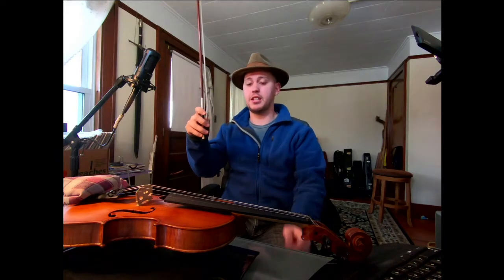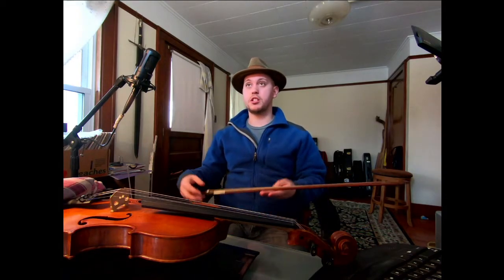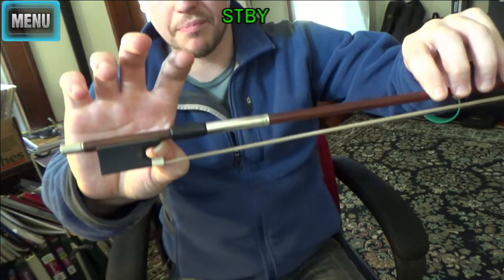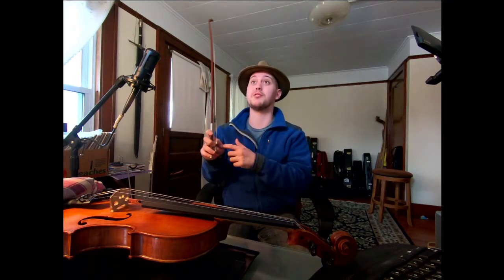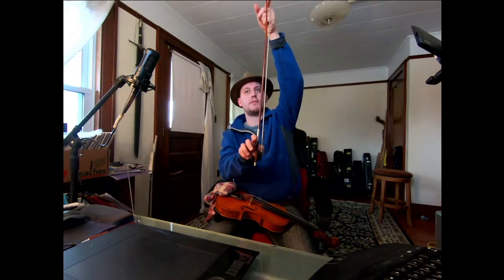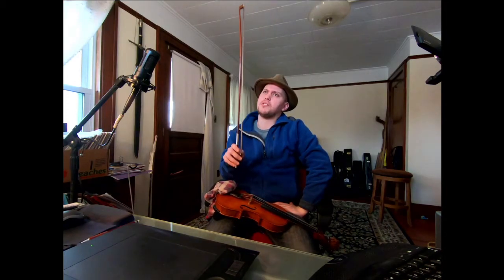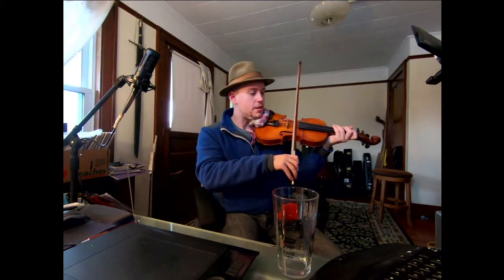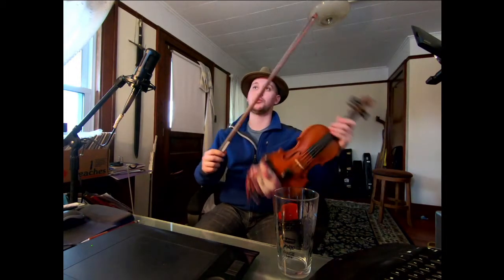Best way to hold a fiddle bow.